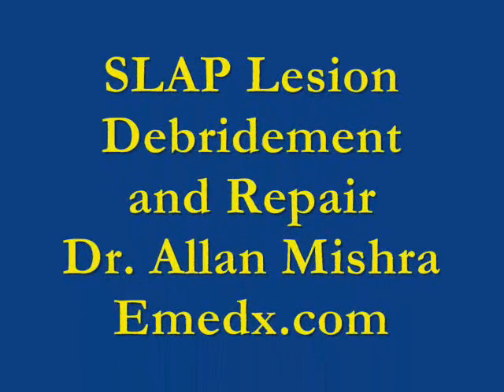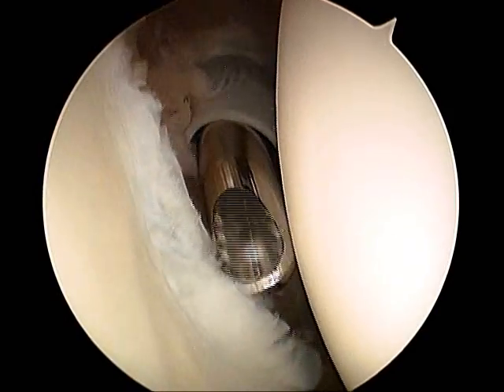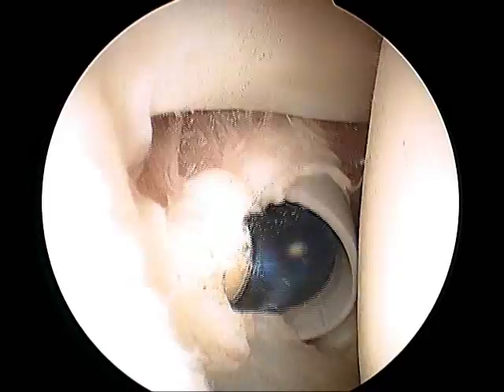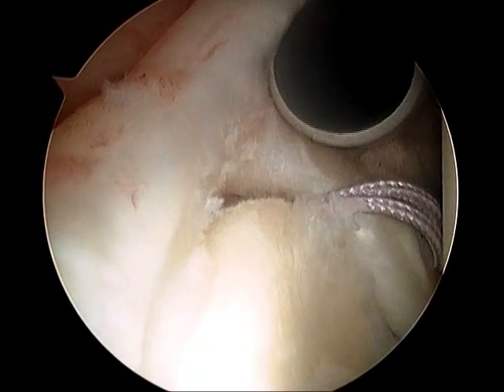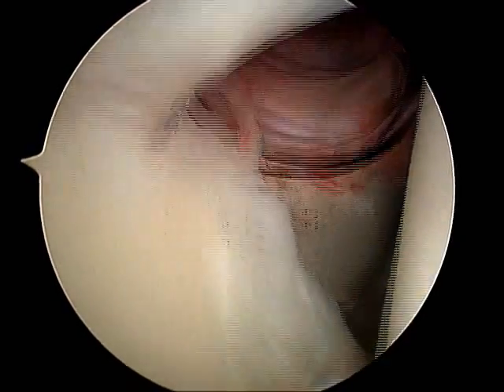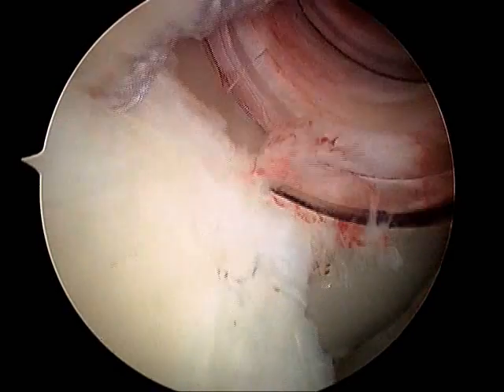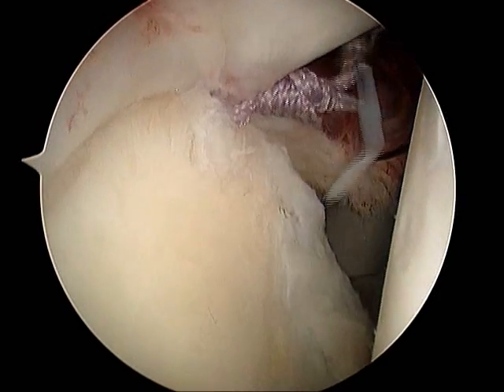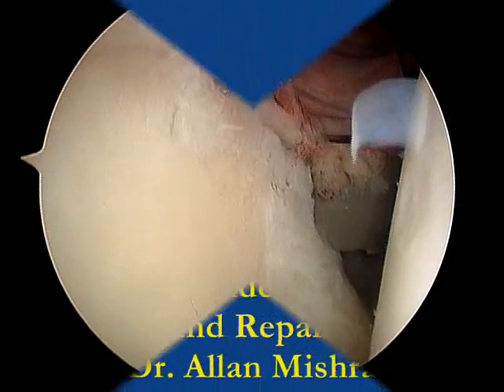Superior Labral Tear Dr. Allan Mishra/Emedx.com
This video demonstrates the repair of a labral (cartilage) tear in the shoulder